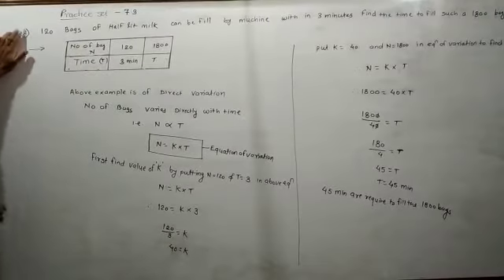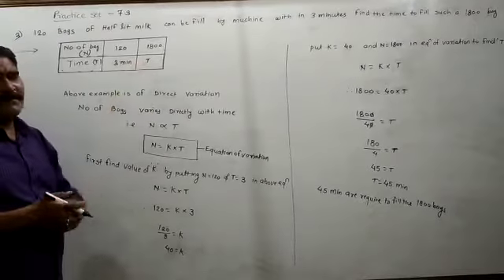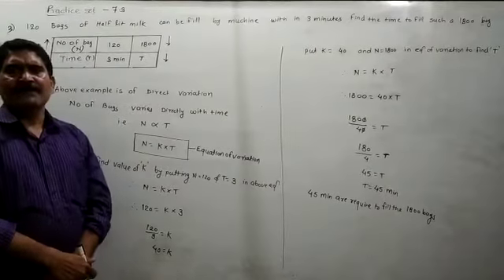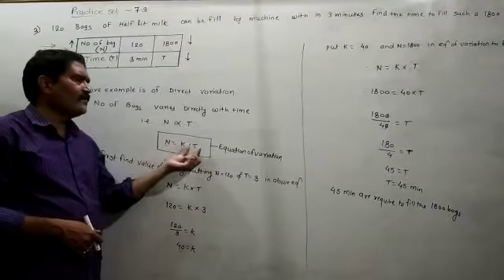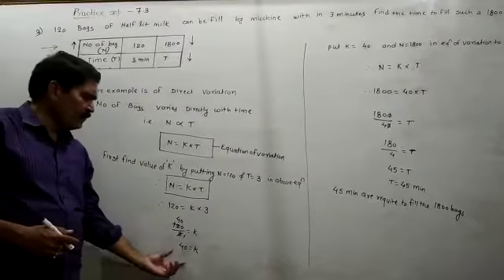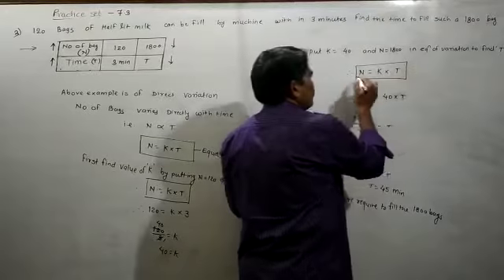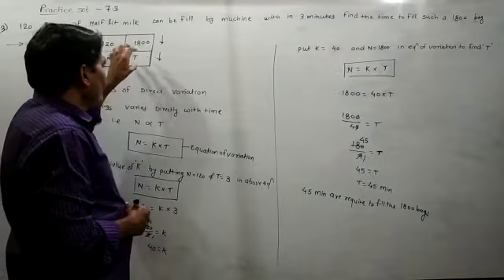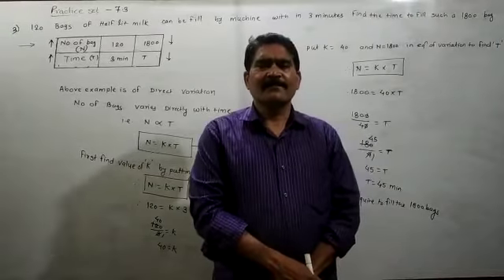16/9/20 maths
Sharad sir